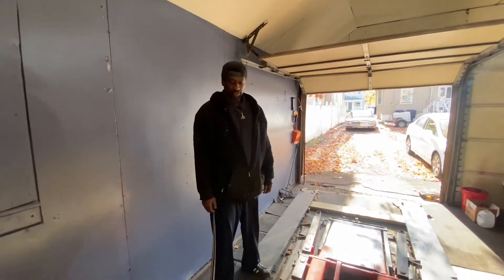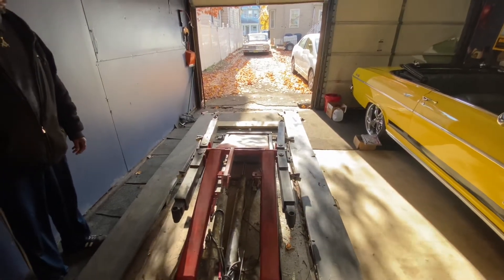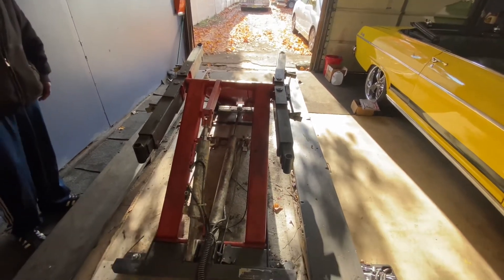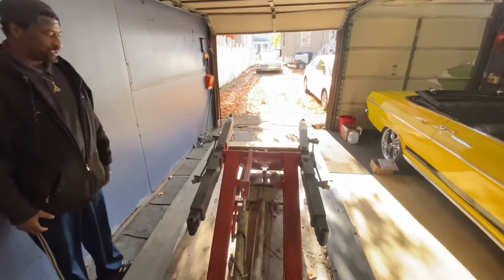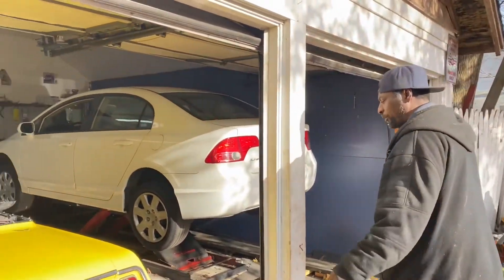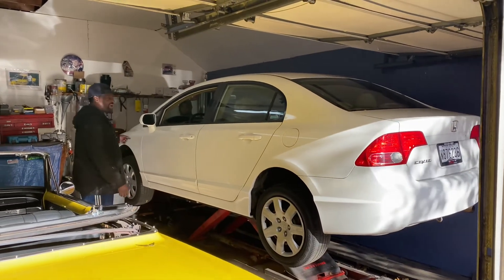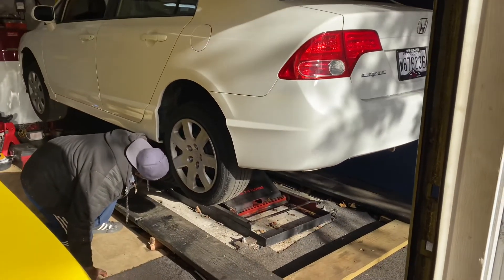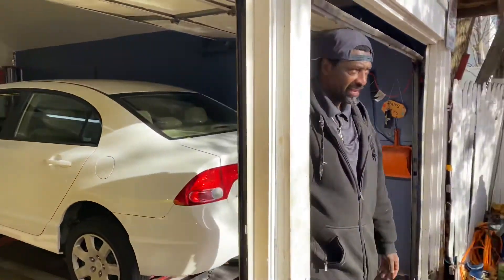Garage Lift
not for sale anymore